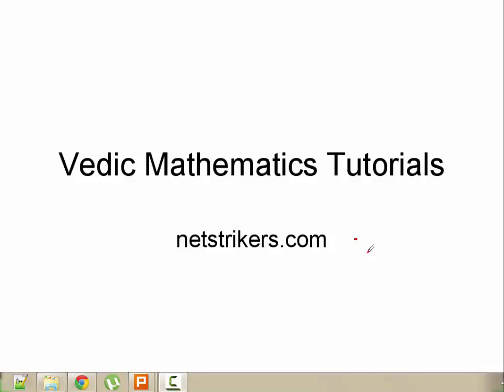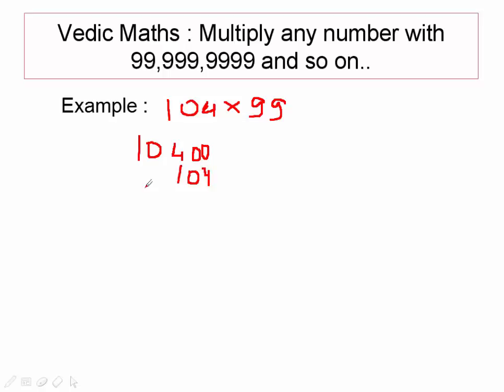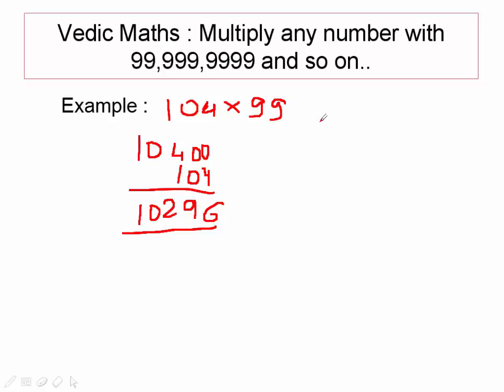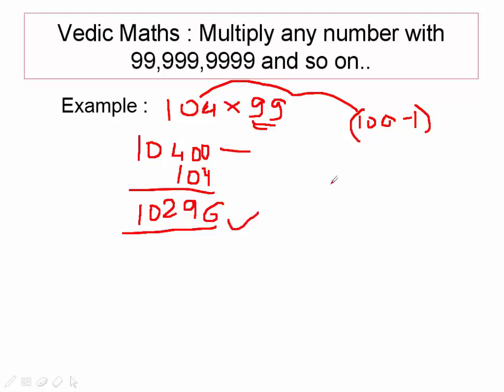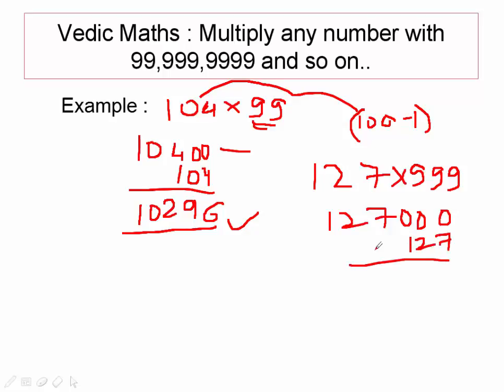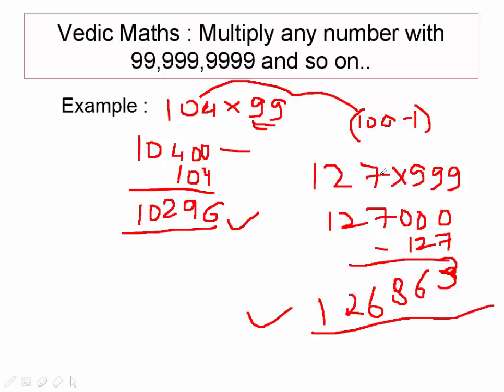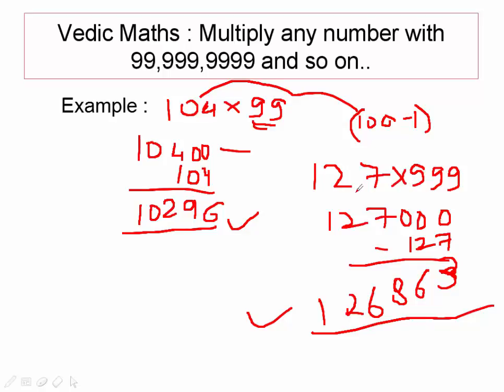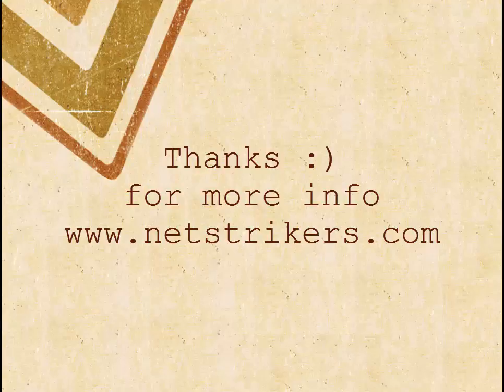Vedic Maths Tutorial - Multiply any number with 9, 99,999,9999 easily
Hello Everyone,

In this Tutorial we will learn how to multiply any number with 9,99,999,9999 and so on..